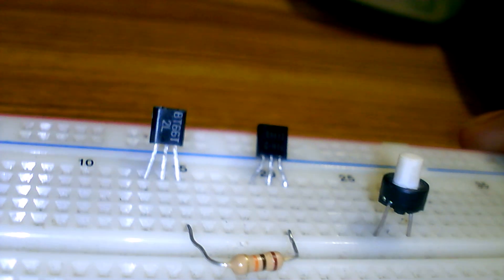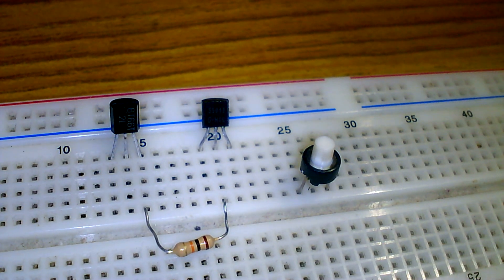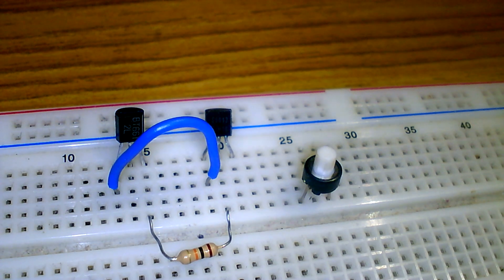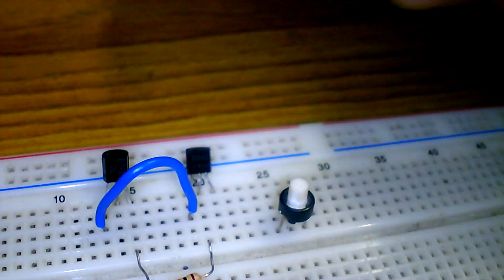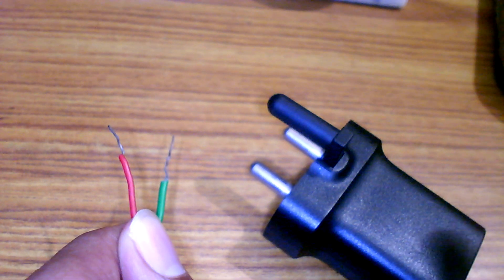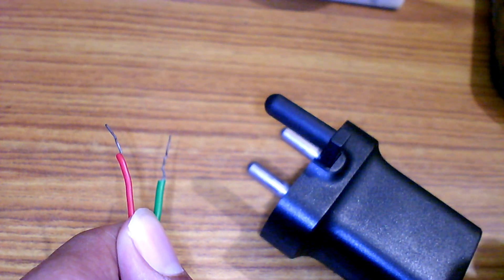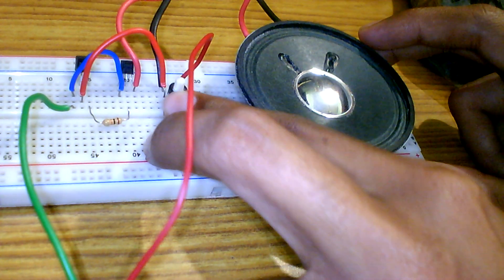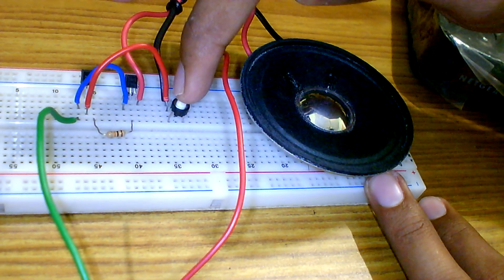Step by Step Procedures of making 'Jingle Bell' Music using BT66T / UM66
steps for making a simple music system using BT66T integrated circuit chip. how to make jingle bell music using chips, video of making music system for electronic beginners, musical circuit tutorial,